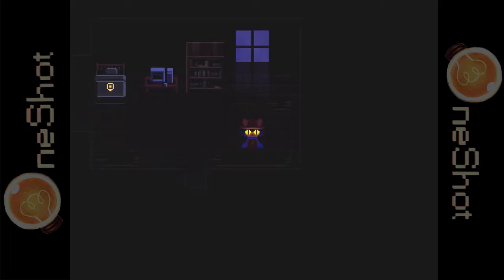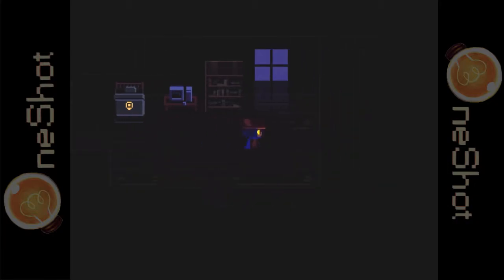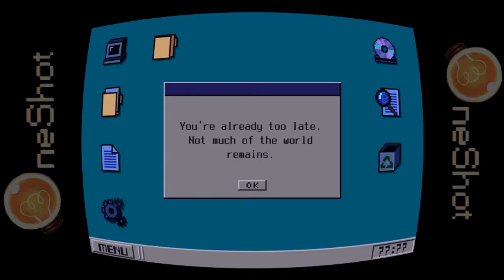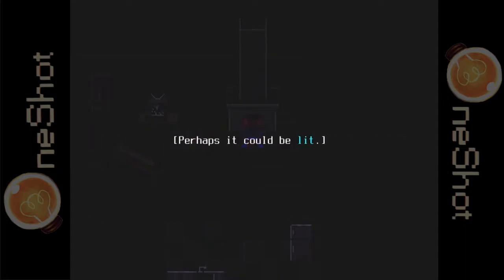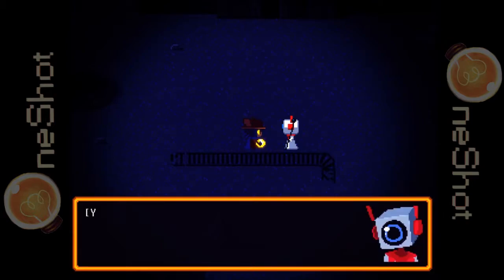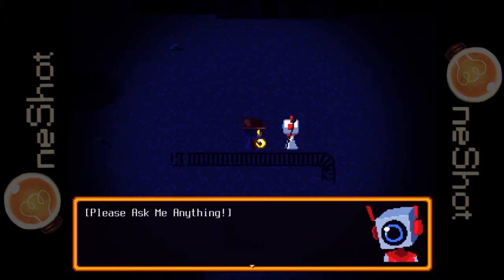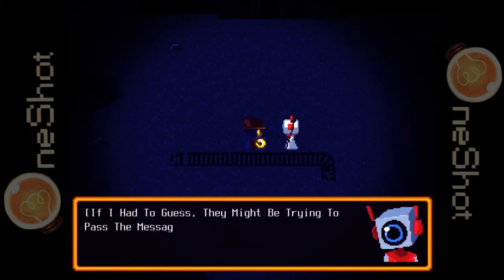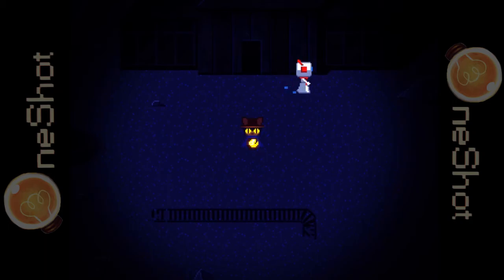Let's Play One Shot #1: Niko and the Light Bulb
Now I know that I'm a bit late in playing this game, but I've had it on my computer for some time that I want to record it, but there had been some technical challenges I had to face in order to record this game, but in the end I managed to find a way and it was time to finally record this game.

To start off we begin the game with a young character by the name of Niko, who has awoken in a house unknown to him, everything is dark except for a shine of night light through a window. Niko encounters a computer that is talking the player (Me) asking why I have found it & why I'm asking to save the would, but it says that the actions that I make will affect Niko throughout his journey, but most importantly... I only have 'One Shot!'. So it is our job to guide Niko on his journey through a unknown world and piece together what is going on.

The one thing I know about this game is that it will break the 4th wall.. a lot, so this will be some adventure we will have.

If you like the Video then Click the Like Button!